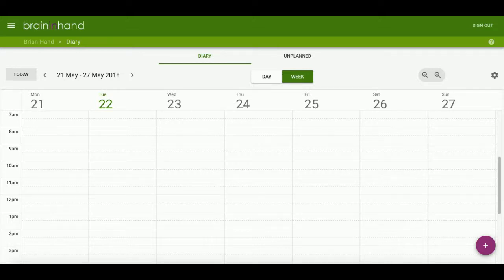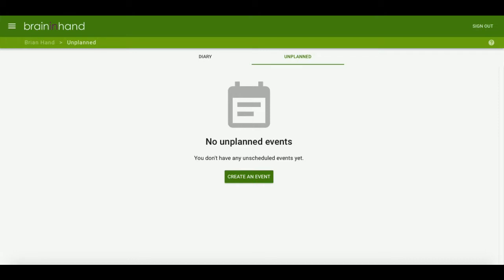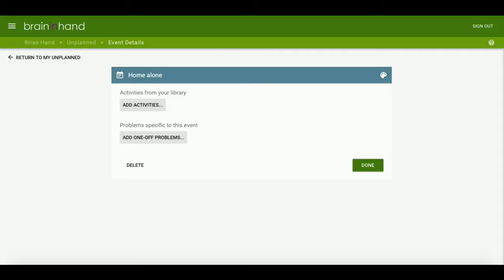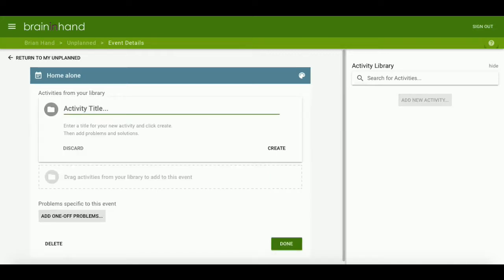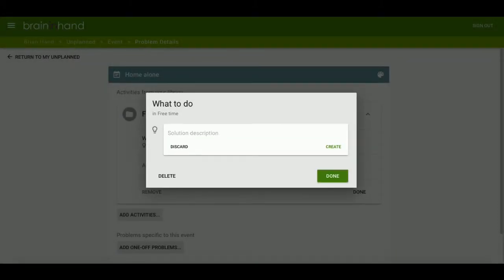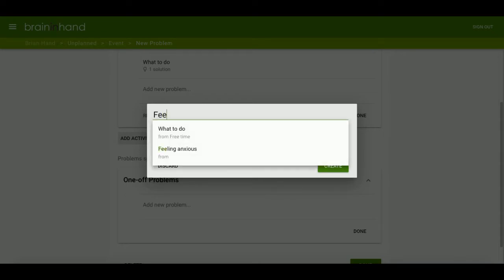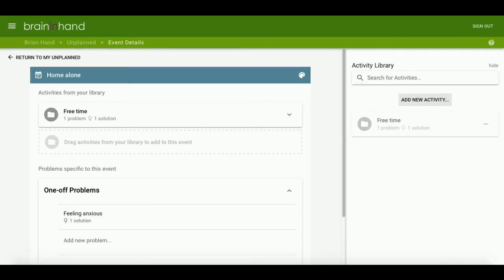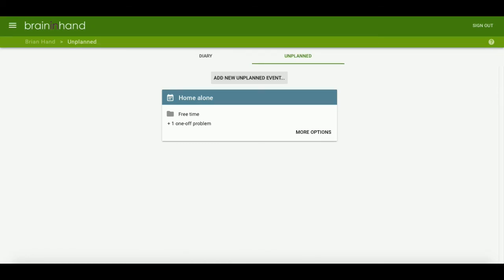Adding Unplanned Events - Video Tutorial